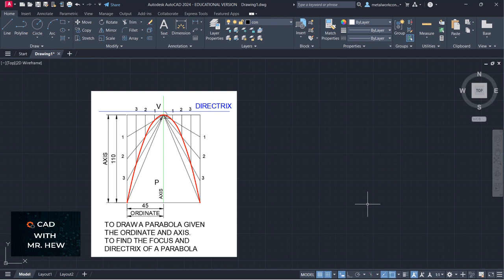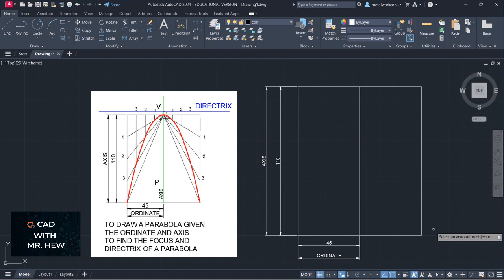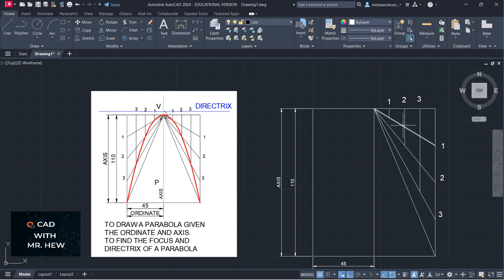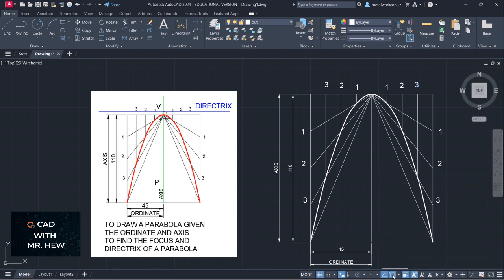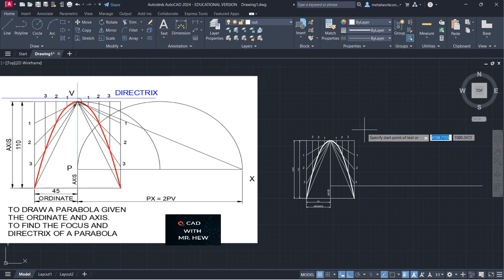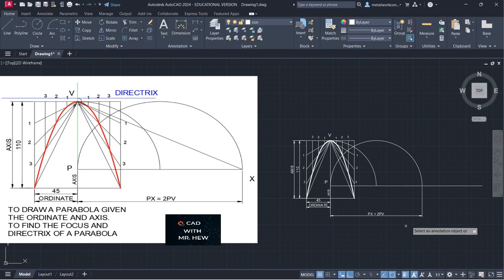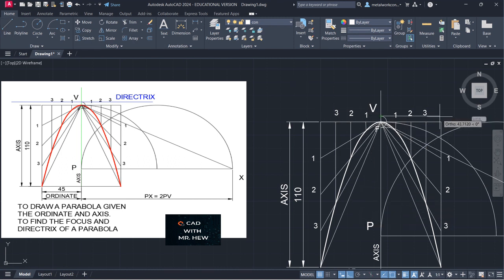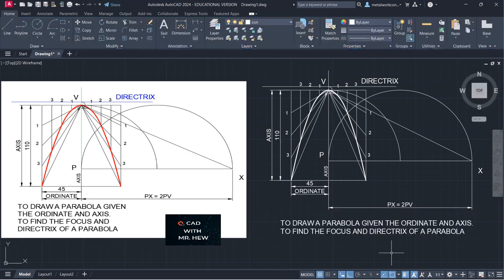Parabola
Parabola in rectangle. How the find focus and directrix.